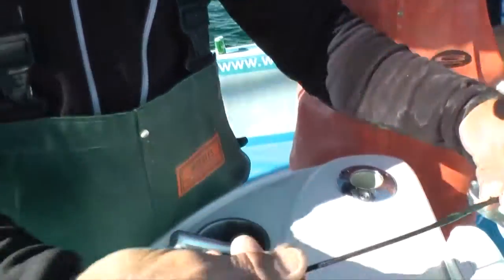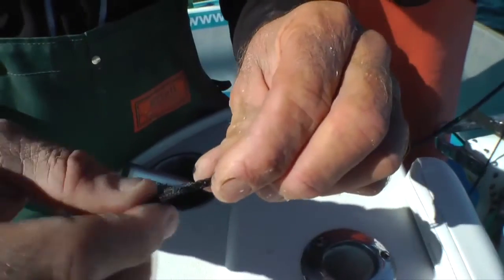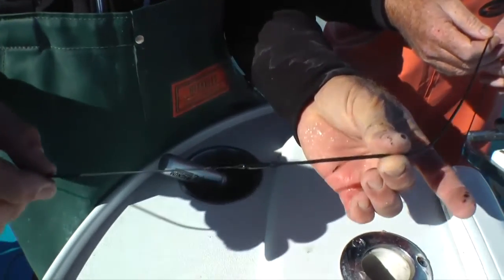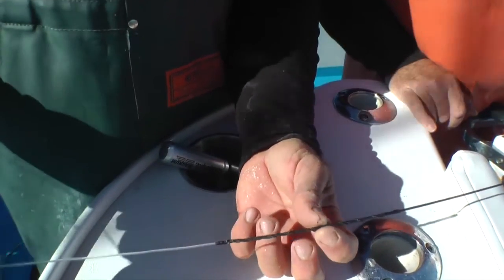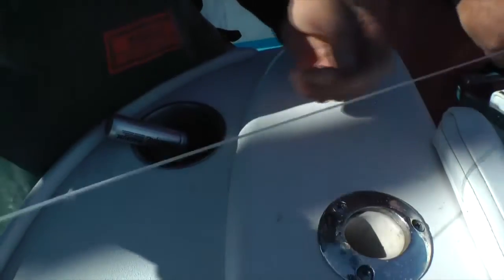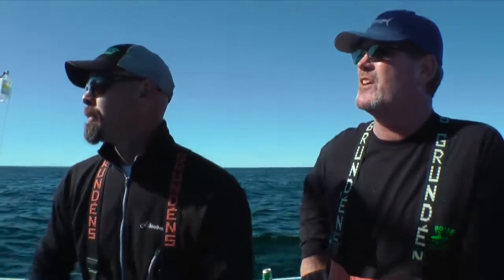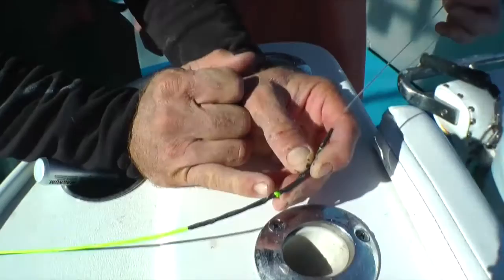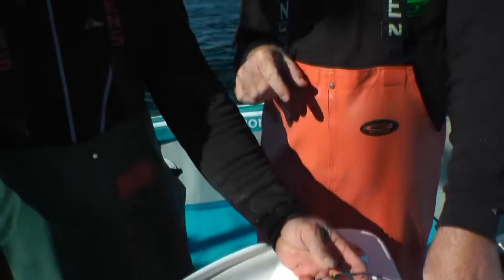Giant Bluefin Tuna Rig from Andy Moyes - the old rig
This Giant Bluefin Tuna Fishing video features Andy Moyes discussing a rig he used in 2011 to use to battle giant bluefin tuna in Nova Scotia. He did change the rig at the end of that year. You can see what he did in the full length video. Andy Moyes has more of a big fish resume that the vast majority ever will. He knows his stuff. We must all be open to change.

to watch this and many more sport fishing videos to learn from some of the world's best fishermen.

You may purchase this or any of the videos from the In The Spread series

The In The Spread project is produced in association with Full Throttle Media.